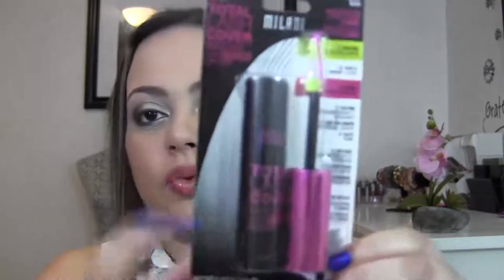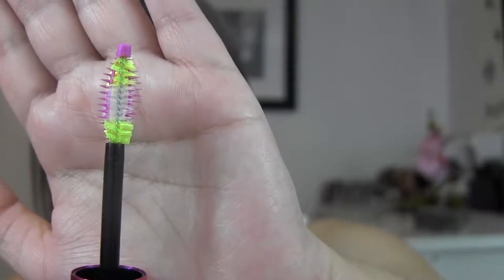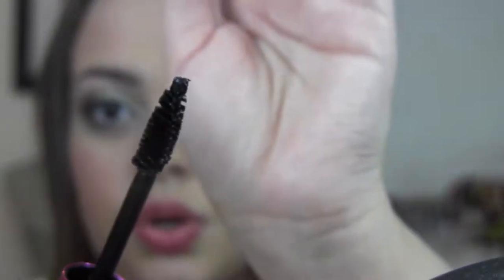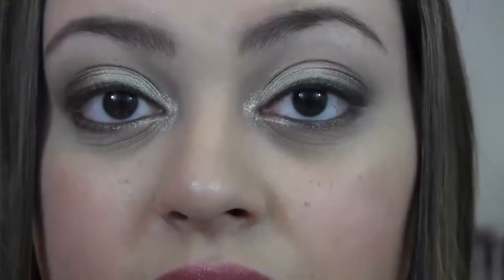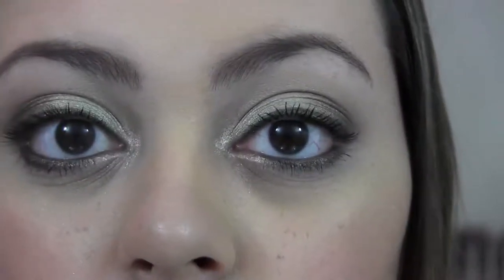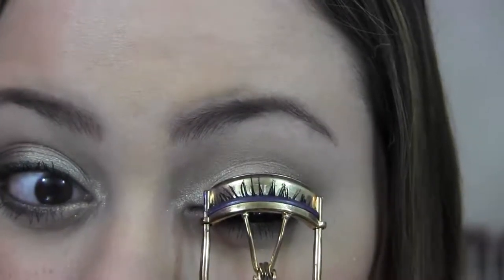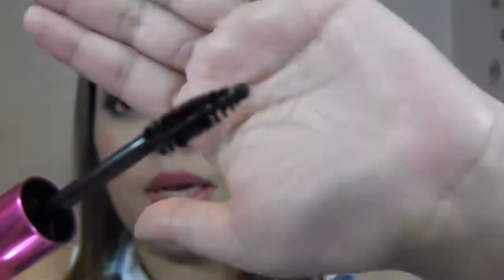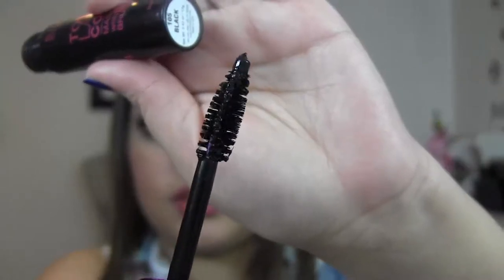First Impression: Milani Total Lash Cover Mascara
Product Mentioned:
Milani Total Lash Cover Mascara w/ 3 Zone Brush Applicator -Black

Tarte Miracle Of Maracuja Foundation- Medium
Too Faced Chocolate Soleil Bronzer
Tarte Amazonian Clay Blush in Doll Face
Rouge Bunny Rouge Shadows in - Snowy Egret & Abyssinian Catbird
Physicians Formula Shimmer Strip Liner in Pewter
Sonia Kashuk Moroccan Dunes Palette
Rouge Bunny Rouge Colorburst Lipstick in Word Of Mouth

Title:Gigue
Artist:J. S. Bach
Partita for Violin No. 2